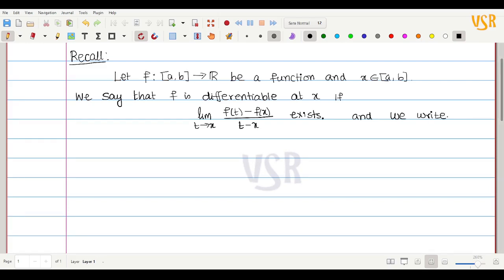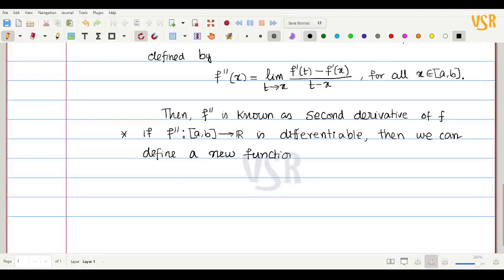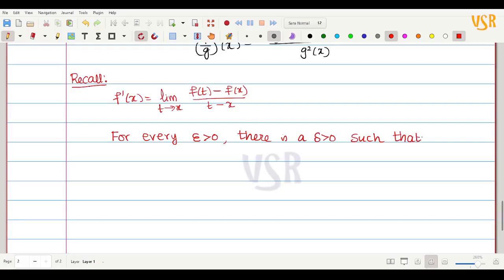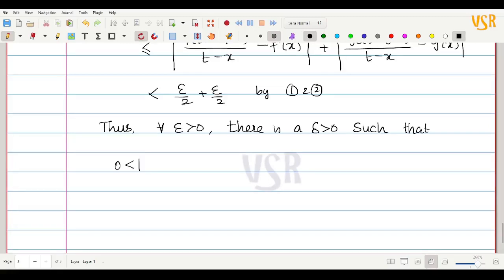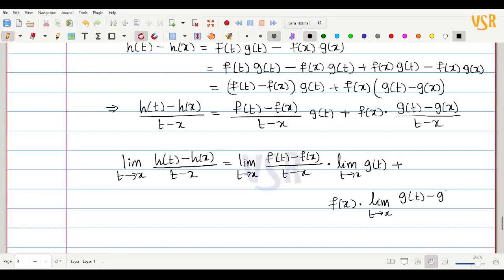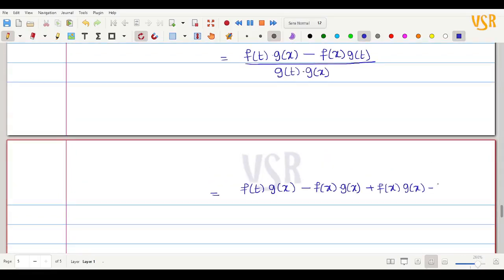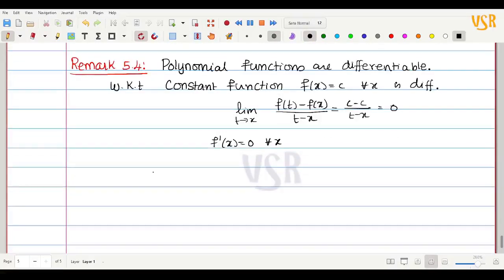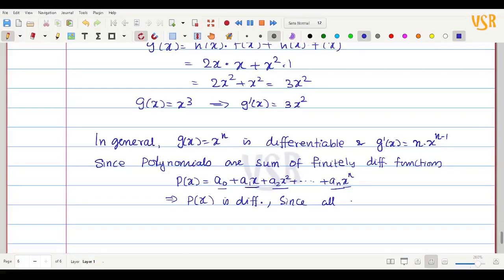Real Analysis : Rudin Book - Lecture 49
In this video, we discuss the algebra of differential functions.